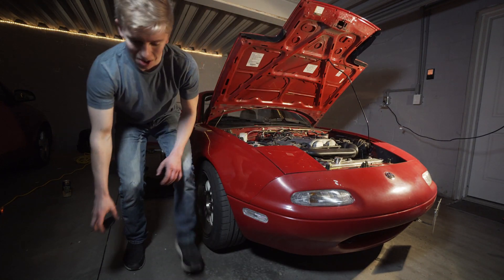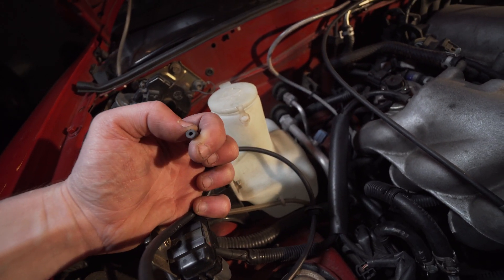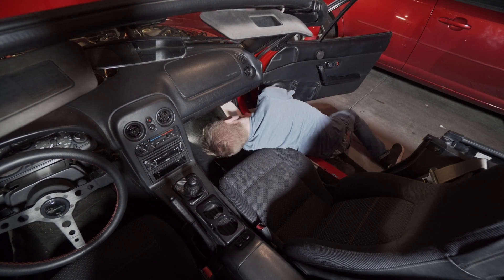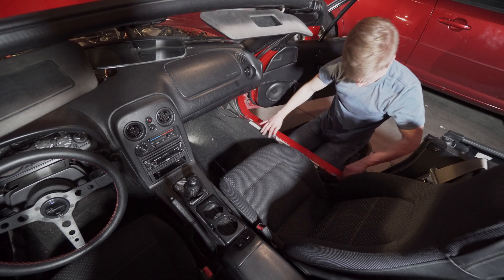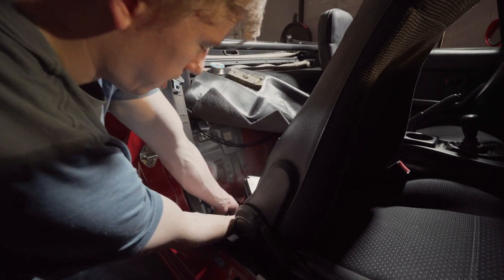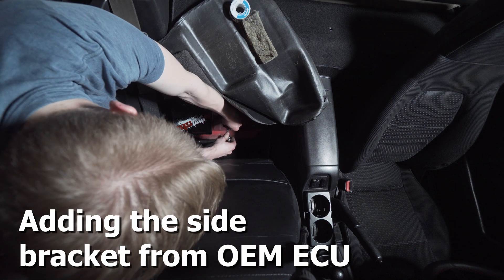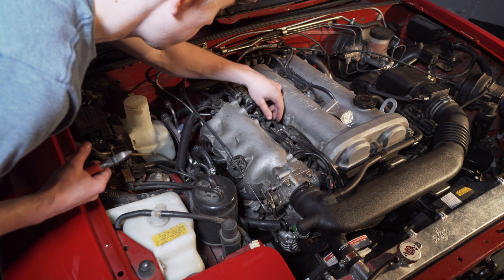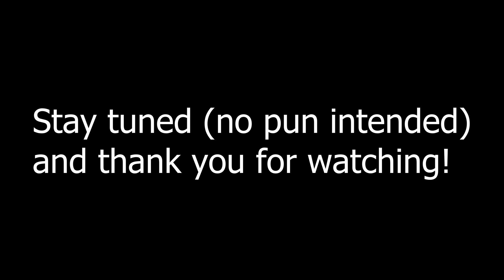Install Megasquirt PNP 9697 [1.8L Miata] MSPNP2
I install MSPNP2 on my 1996 Miata.  Installing a Megasquirt in your Miata is a relatively straight forward process.  Most of the megasquirt installation is plug and play with the exception of adding a vacuum line and wiring in an Intake Air Temperature Sensor.  I show you how to run your vacuum line to the MAP sensor and where the ECU is located.  The next video I will show you how to properly install a Wideband O2 sensor as well as a GM Intake Air Temperature sensor.  Both of these are essential to properly tuning your Megasquirt.  Without a wideband you don't have a clear indication of whether the car is running lean or rich.
Shameless Plug: By using our affiliate links you are indirectly giving us a huge thumbs up and positively impacting our wallets in a small but generous way and we thank you!

Vacuum Hose
3M Hook and Loop strip

Tools:
-1/4" drill bit
-Drill
-Phillips screw driver
-Cutting Pliers

My Camera Gear:

Sony A6400

Widish Lens

Zoomish Lens

Camera Strap

Camera Bag

External Recorder

Lavalier Microphone

Sony Action Cam

Action Cam Suction Mount